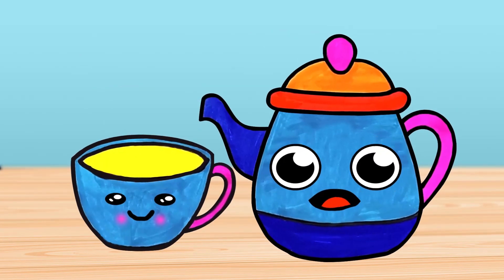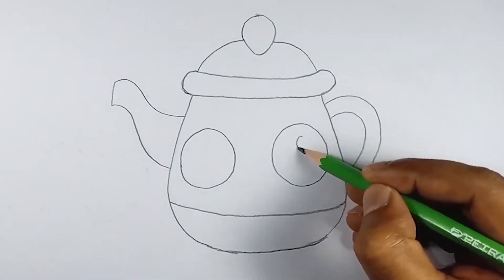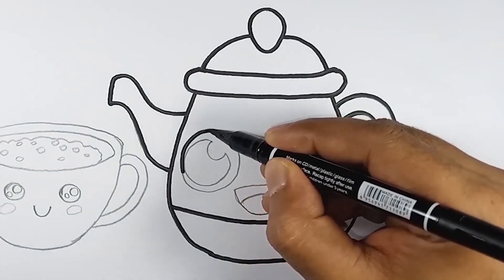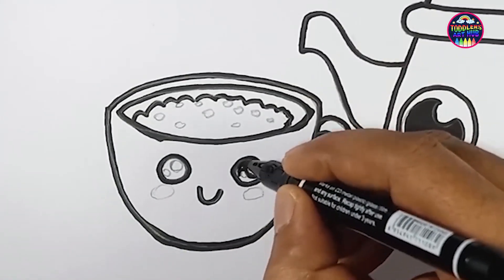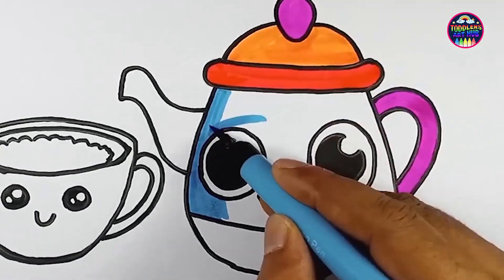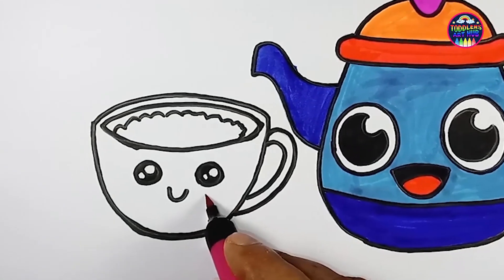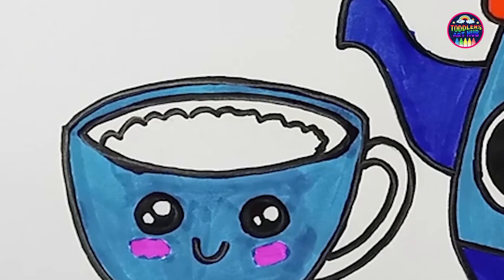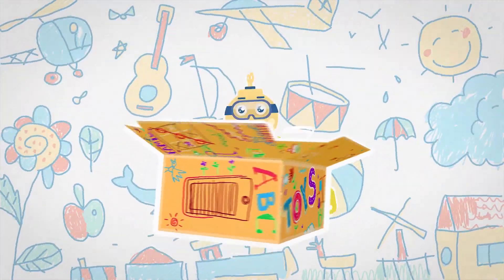Tea Cup Drawing, Painting Coloring for kids, Toddlers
Tea Pot and Cup Drawing, Colouring and Painting for kids, Toddlers

drawing and colouring teapot | how to draw a teapot | easy drawing